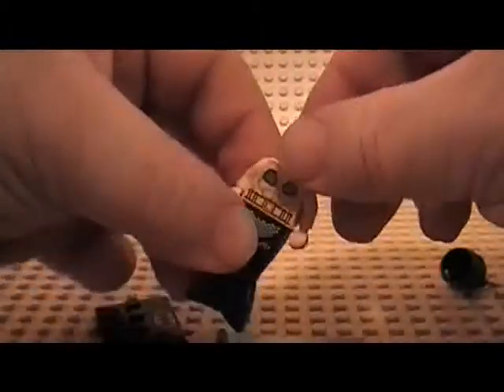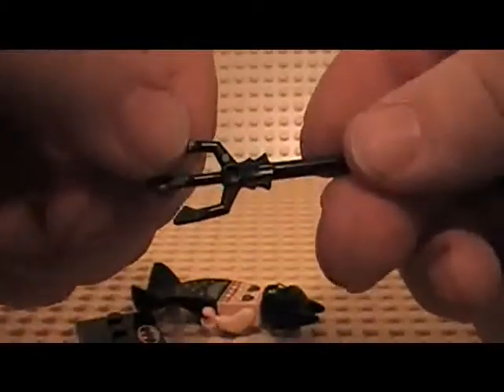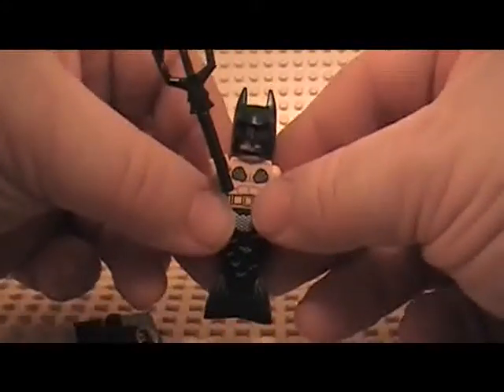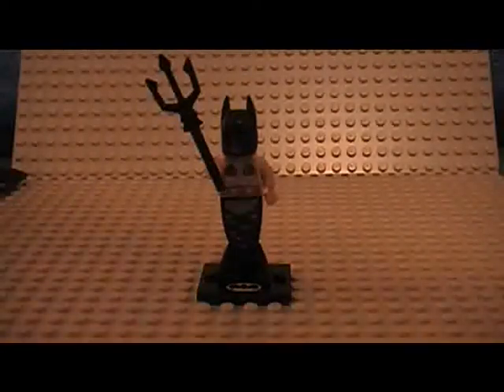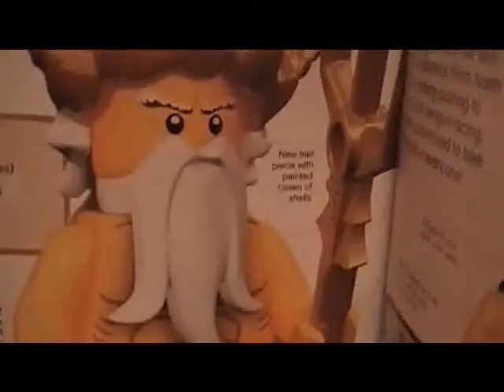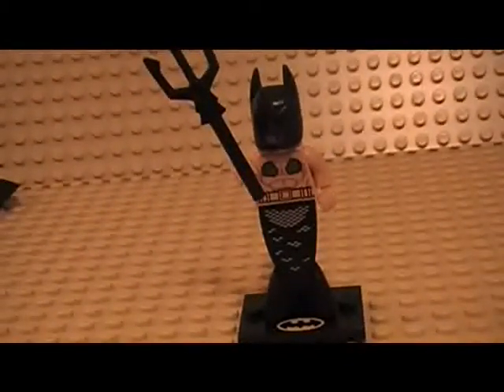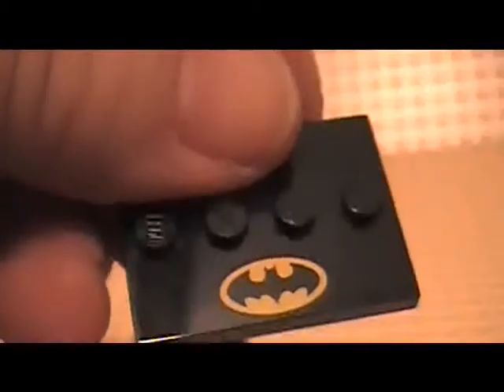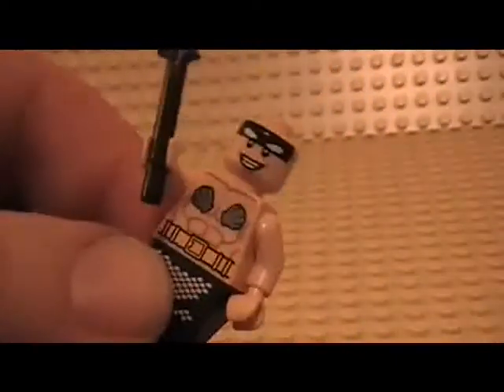Lego Batman Series 2 Bump Code Batman Merman